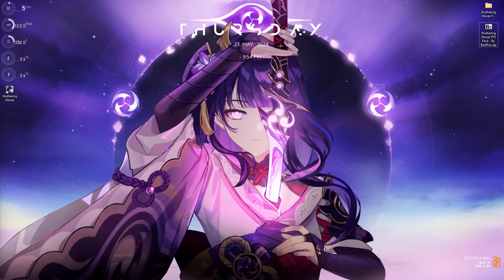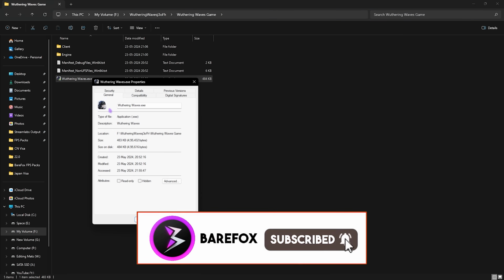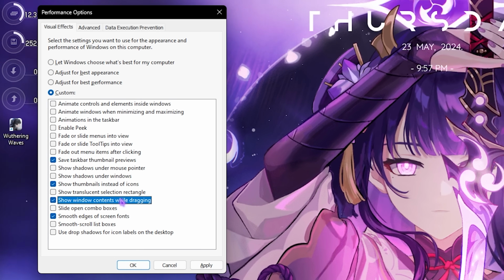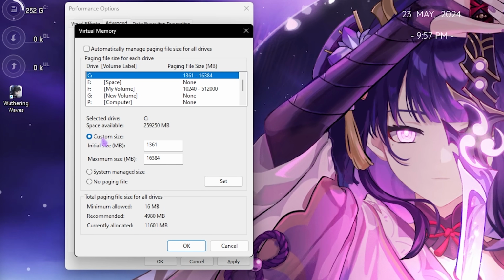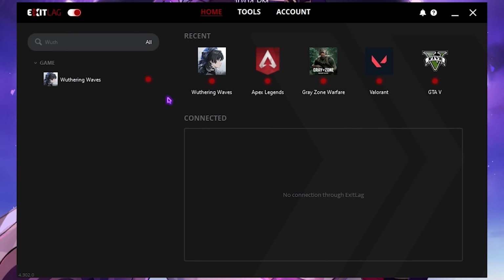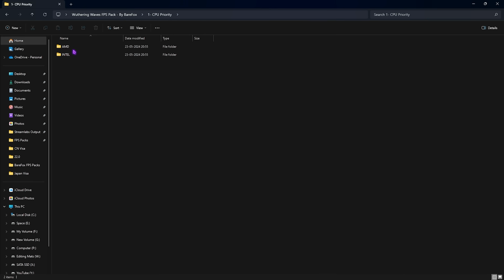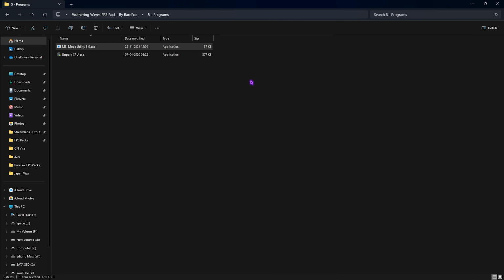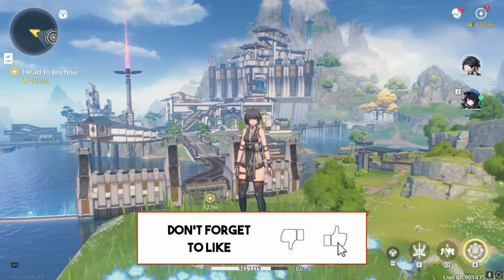Wuthering Waves - BEST SETTINGS for MAX FPS on ANY PC🔧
Use GVGMall 25% Big May Sale Code ：FOX25
(All-in-one free Windows tool for :Increase disk space size, Copy OS and data to another HDD/SSD. Convert MBR to GPT,  reset Windows password, fix Windows startup problems

▬▬▬▬▬▬▬▬▬ஜ۩۞۩ஜ▬▬▬▬▬▬▬▬▬
▬▬▬▬▬▬▬▬▬ஜ۩۞۩ஜ▬▬▬▬▬▬▬▬▬

🔽 Download Links 🔽

🔽 Timestamps 🔽
0:00 - Amazing Intro
0:18 - Essential Windows Settings
0:41 - Graphics Settings
1:12 - Compatibility Settings
1:34 - Disable Unwanted Services
1:58 -  De-Animate Windows
2:19 - GVGMall Best CD Key Outlet
3:28 - Setup Virtual Memory
4:12 - Fix All Network Lags
5:15 - Create a Restore Point
5:36 - Wuthering Waves FPS Pack
6:17 - Wuthering Waves Priority
6:26 - Optional Tweaks
6:43 - MSI Utility V3
7:00 - Unpark CPU
7:17 - Best In-Game Settings
8:03 - Amazing Outro